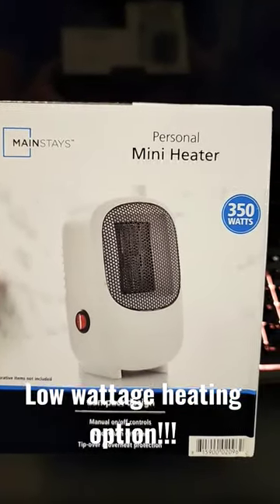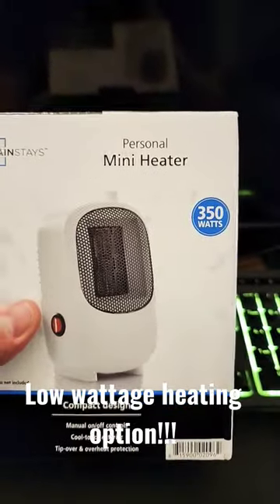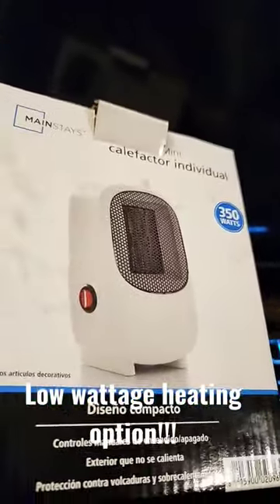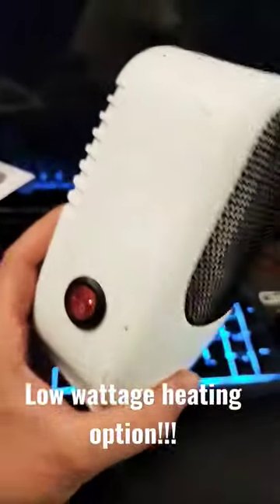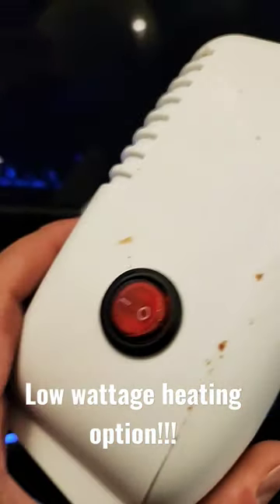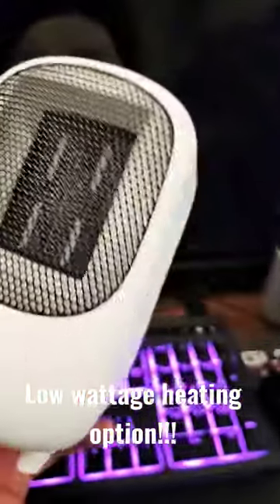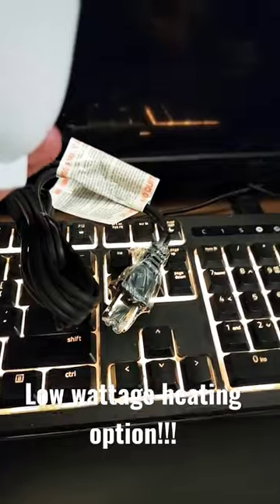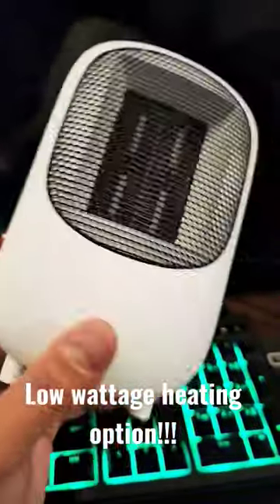Personal Mini Heater from Walmart! 350 watts!!!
inexpensive Heater for winter time. 350 watt